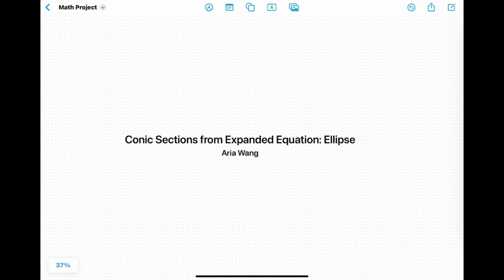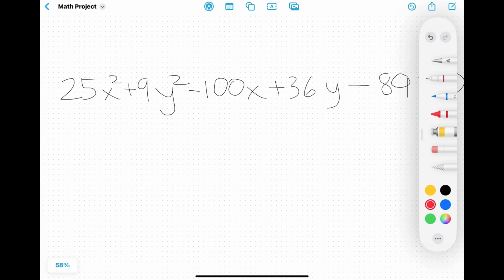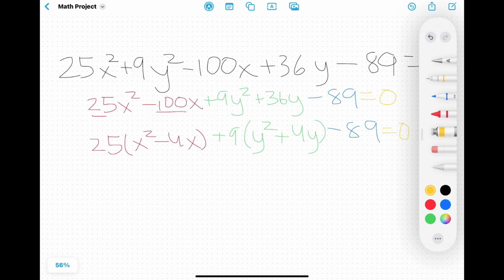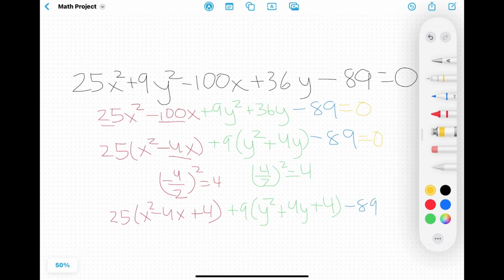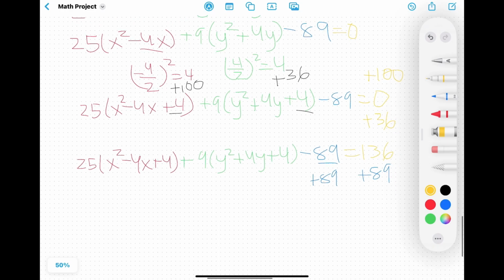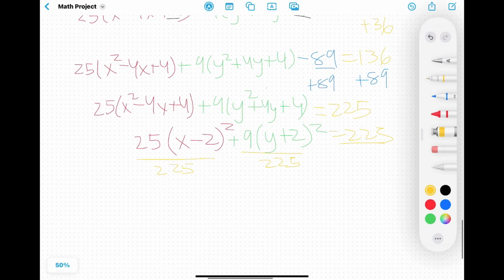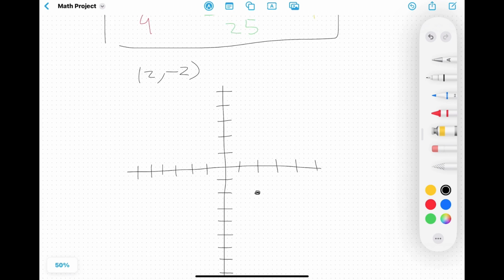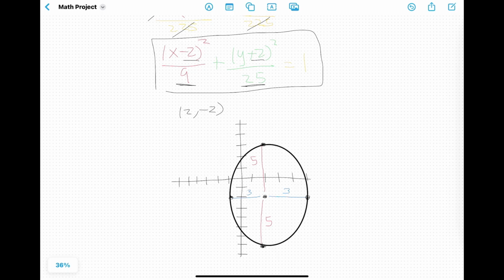Conic Sections from Expanded Equation: Ellipse